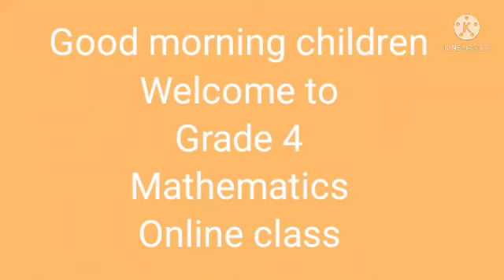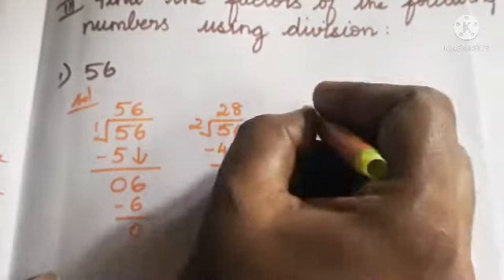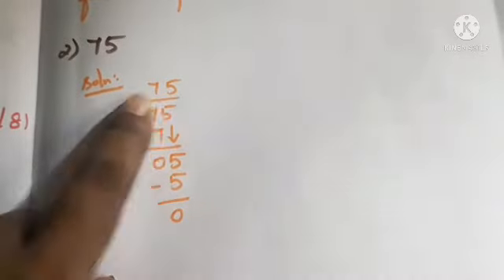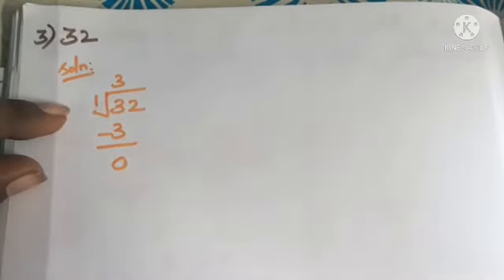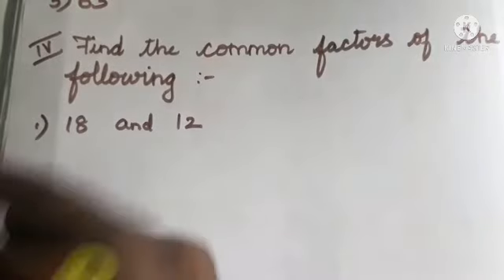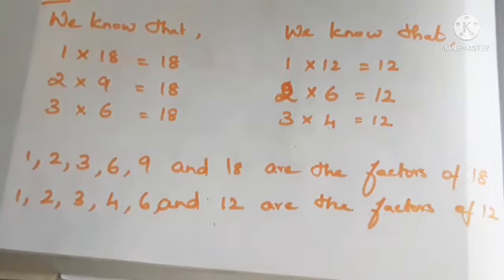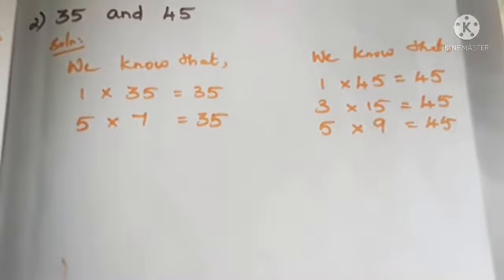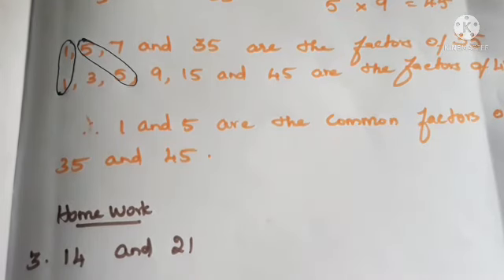Grade 4 Mathematics Unit 5 Factors and multiples (III and IV) 06/10/2021